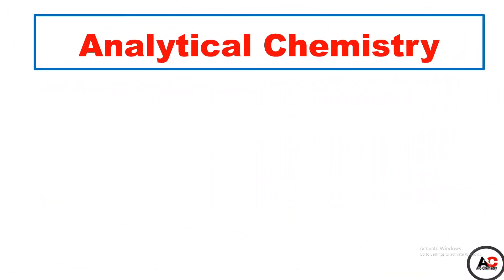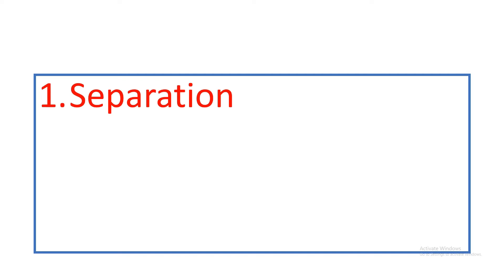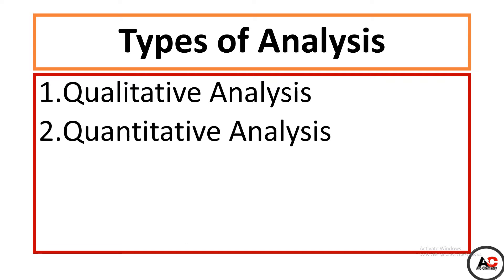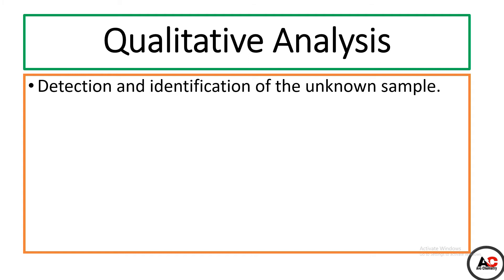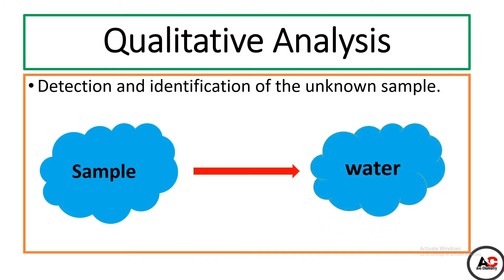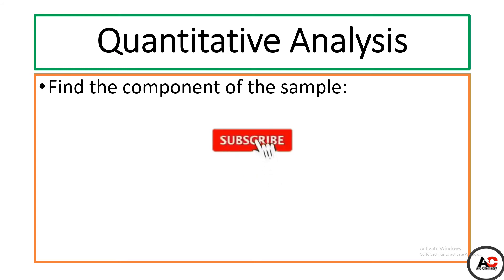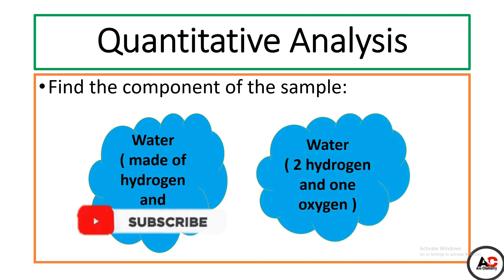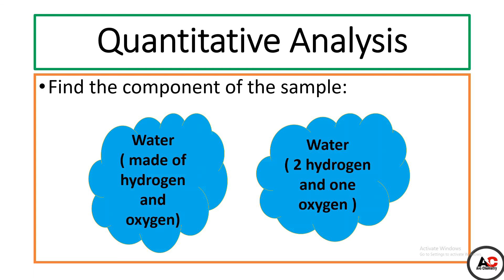Unit 1 branches of chemistry || what is analytical chemistyr in urdu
Assalam O Alikum!   My dear students and viewers.MY name is SADIA.
in this lecture we will discuss : Unit 1 branches of chemistry || what is analytical chemistry  in Urdu  || what is analytical chemistry
cover topics:
1. analytical chemistry
2. Definition of analytical chemistry
3. types of analysis
4. qualitative analysis
5. quantitative analysis

Related topic:
matter
Branches of chemistry
nuclear chemistry

what is analytical chemistry
branches of chemistry
unit 1 fundamental of chemistry
analytical chemistry branch in Urdu
analytical chemistry chemistry

About AVO CHEMISTRY:
This channel is providing FREE Educational lectures guidance to all students and teachers to explore learning.
THANKS: